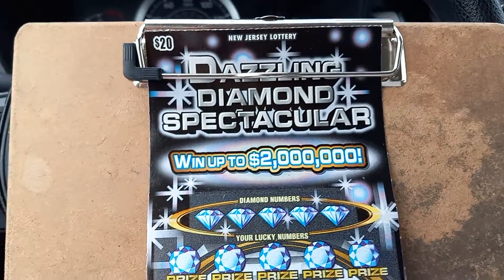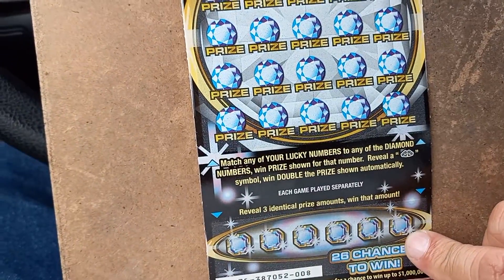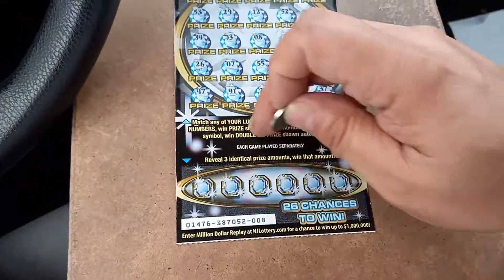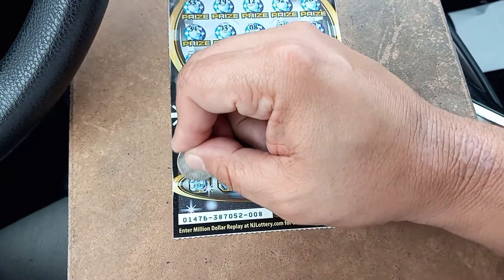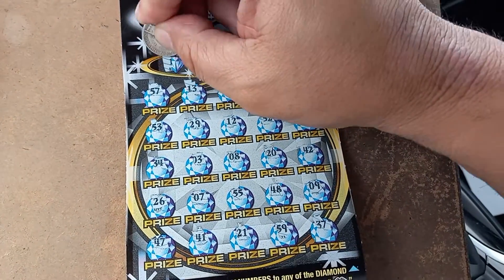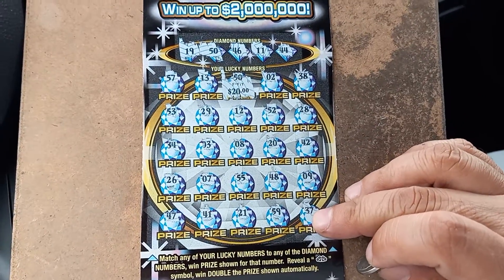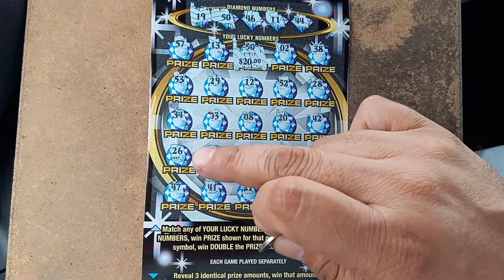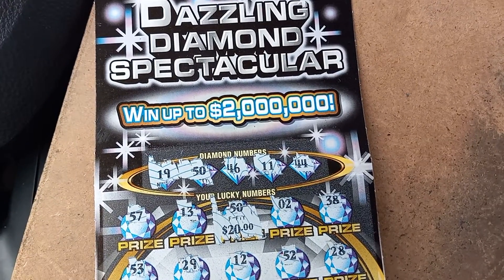$20 Jersey Diamond dazzling ticket with a nice profit !!2021-433